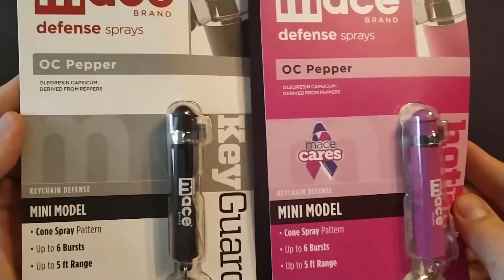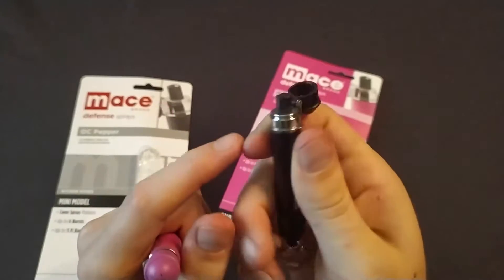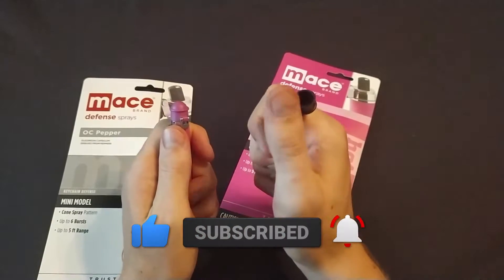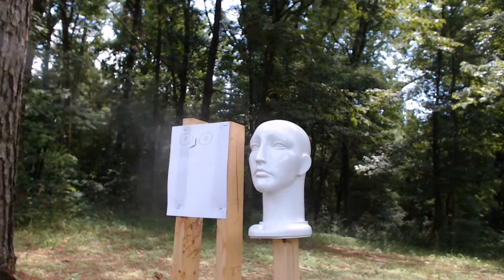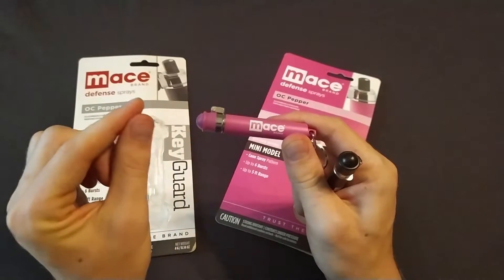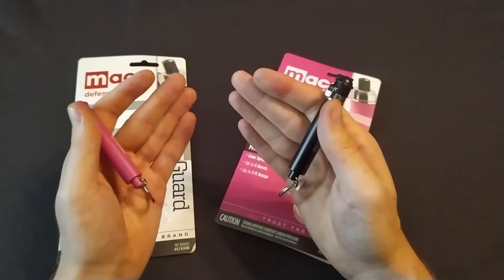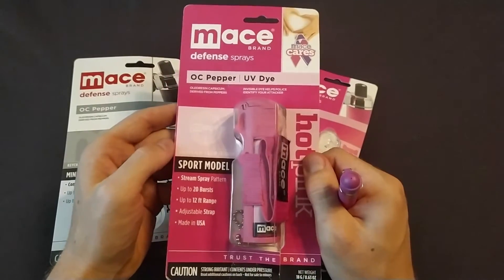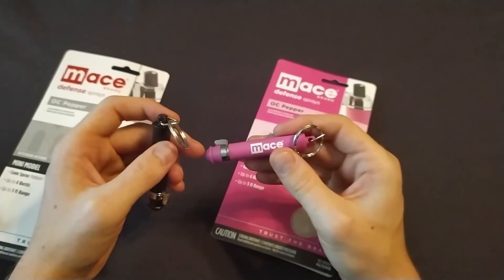Mace Mini Keychain Pepper Spray - Tested and Reviewed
This little pepper spray is a good pepper spray to put on a keychain. It's super small.

There is a tab below the cap and on the opposite side of spray hole. The tab lets a user get this spray ready to use without looking at it. This spray could be ready to use in a pocket without anyone seeing it.

The range is very short. It's about 3 to 5 feet. That's as far as a can this small is going to go. This puts a user within grabbing distance of an attacker.

Because this spray's range is so short, I recommend only using it as a backup to a larger pepper spray.